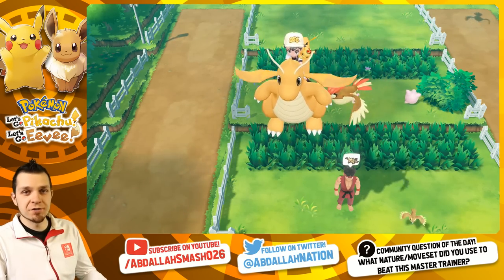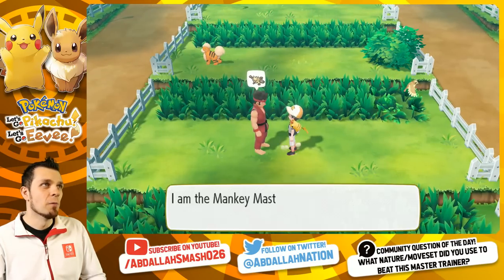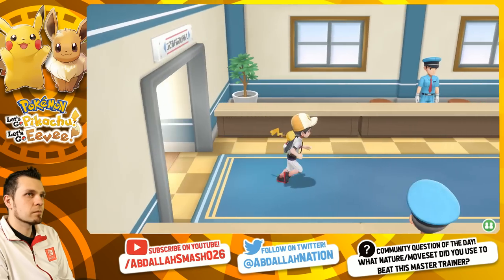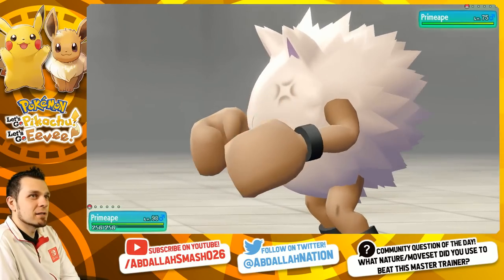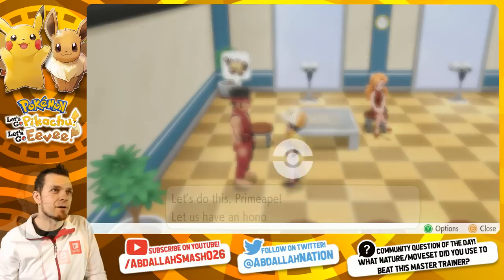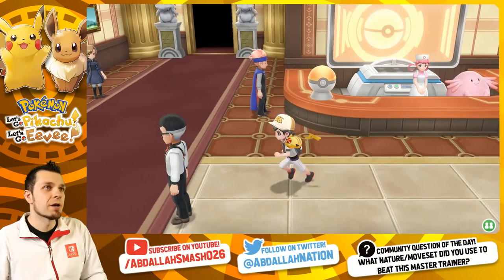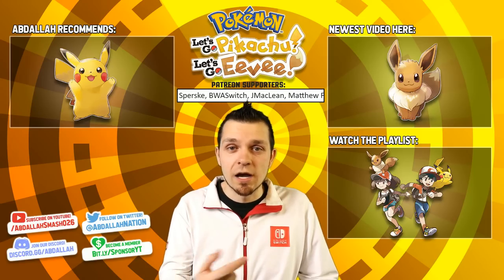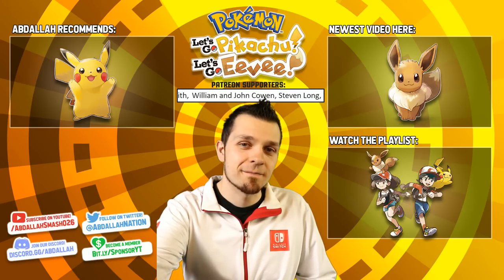How To Beat Mankey & Primeape Master Trainers Guide! | Pokemon Let's Go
Learn Master Trainer Locations and how to beat the Mankey Master Trainer & Primeape Master Trainer in Pokemon Let's Go Pikachu & Eevee on Nintendo Switch with no or minimal candy investment.

Welcome to my Pokemon Let's Go Pikachu and Pokemon Let's Go Eevee Master Trainer Playlist!  In this series, we'll be on the road to "Grand Master" Title by taking on all 153 Pokemon Master Trainers in the game.  Each Master Trainer will fight you in a no-item, one-on-one battle, with their special Pokemon, and you have to battle them with the same Pokemon!  I'll be showcasing what types of Pokemon you can bring and how much investment you'll need in order to replicate the strategy.  When possible, I'll be focusing on leveling up to 98-100, without using any Candy or beneficial nature.

Use the following tutorials to help you beat all the Pokemon Master Trainers:

About Pokémon: Let's Go, Pikachu! and Let's Go, Eevee!

Take your Pokémon™ journey to the Kanto region with your energetic partner, Pikachu, to become a top Pokémon Trainer as you battle other trainers. Use a throwing motion to catch Pokémon in the wild with either one Joy-Con™ controller or Poké Ball™ Plus accessory, which will light up, vibrate, and make sounds to bring your adventure to life. Share your adventure with family or friends in 2-player action on one system using a second Joy-Con or Poké Ball Plus (sold separately). You can even connect to the Pokémon™ GO app using a compatible smartphone to bring over Pokémon originally discovered in the Kanto region! Explore the diverse and vibrant region of Kanto! True-to-size wild Pokémon roam around in the game, so catch them like a real Pokémon Trainer by using motion, timing, and a well-placed Poké Ball™. Go on a stroll with your favorite Pokémon in your Poké Ball Plus! Connect your game directly to Pokémon GO to receive Kanto region Pokémon.

Platform: Nintendo Switch
Release Date: Nov 16, 2018
No. of Players: 2 players simultaneous
Category: Adventure, Role-Playing, Multiplayer
Publisher: Nintendo
Developer: GAME FREAK Inc.